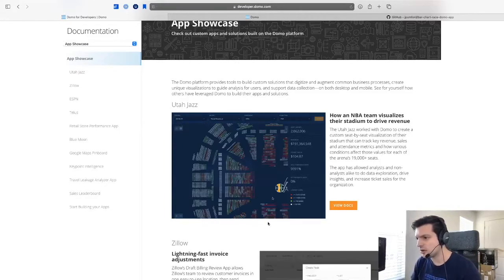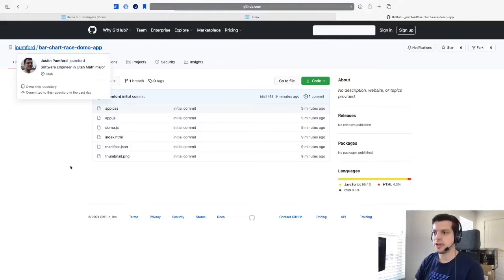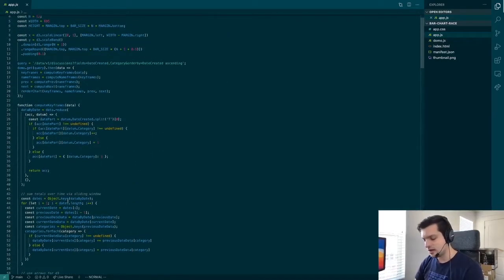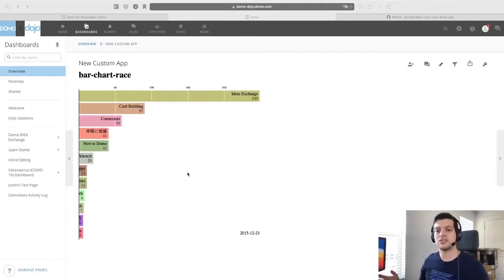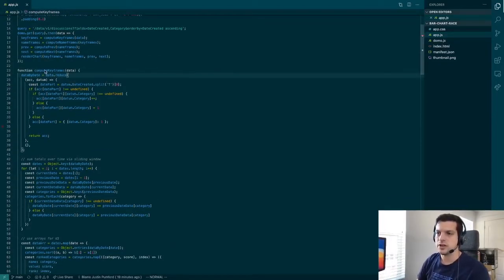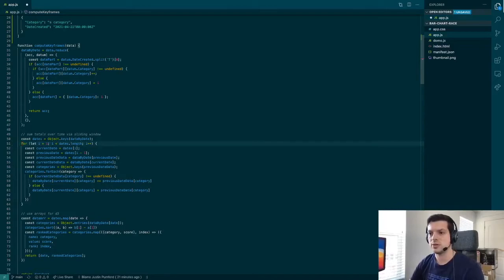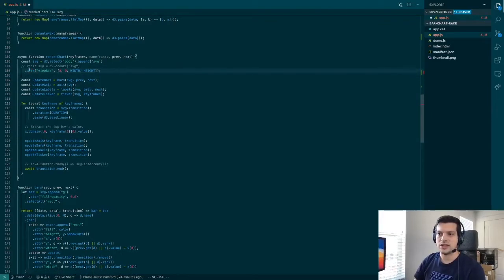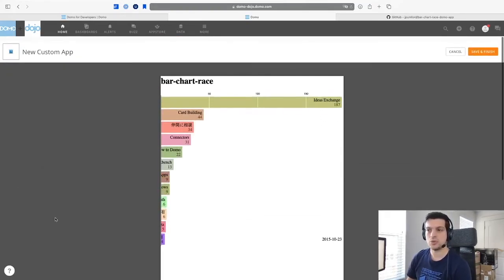Custom Vis - Domo IDEA Exchange - session 19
In this session from the Domo IDEA Exchange, Software Engineer Justin Pumford walks through building a Bar-Chart-Race visualization as a custom Domo app using D3.js. You'll see how to move beyond Domo's native chart types by writing a fully custom visualization from scratch — covering D3 animation fundamentals, how to wire up a D3 chart inside the Domo App Framework, and the structure needed to make it reusable and data-driven. If you're a Domo developer looking to extend the platform's visualization capabilities with custom code, this is a practical look at what that build process looks like end to end.